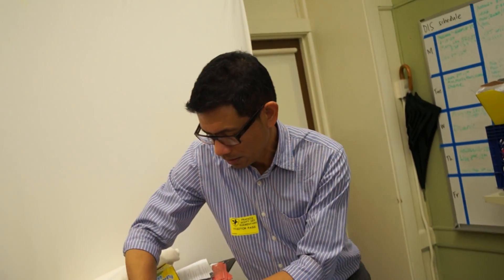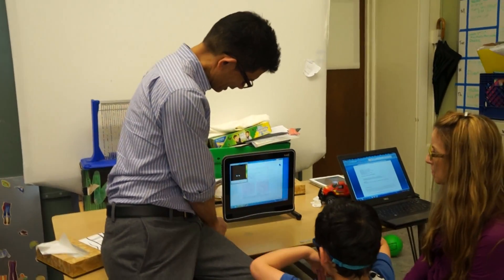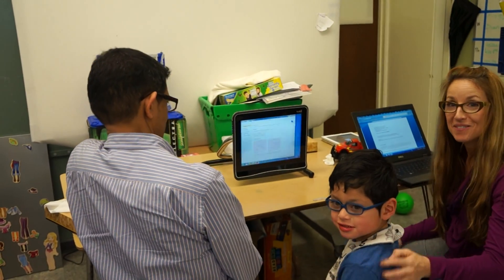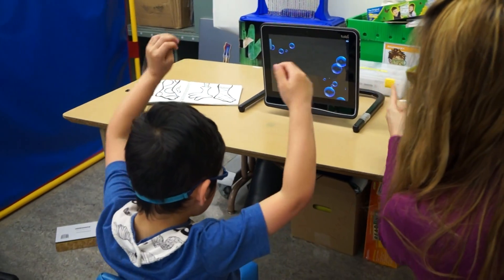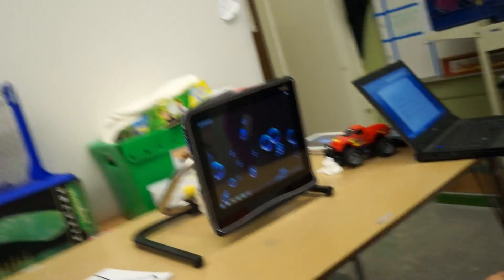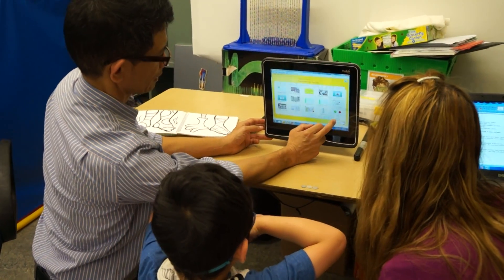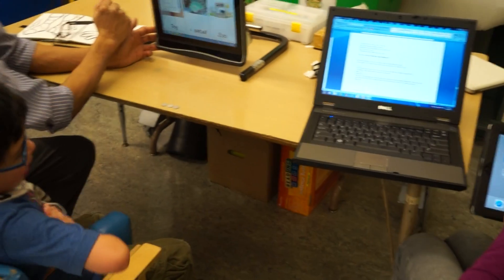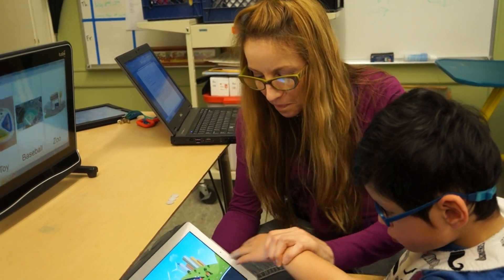Levon - AAC trials: Tobii Eye-Gaze (16min) 1 of 4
AAC trials: Tobii Eye-Gaze (01/16/15)
- calibrate the device
- Levon follows a ball around